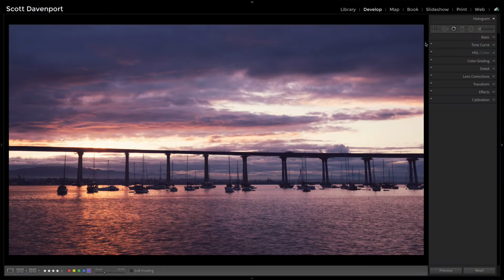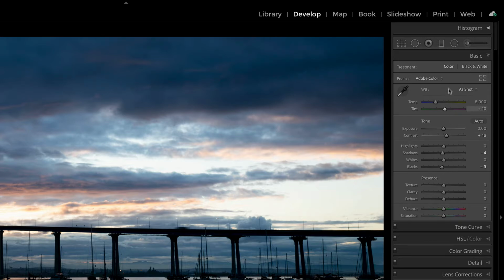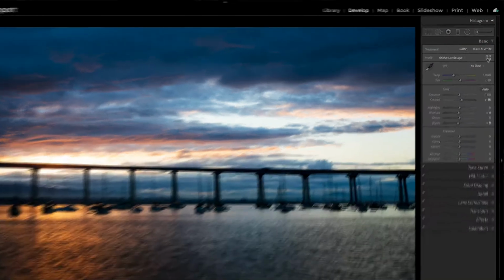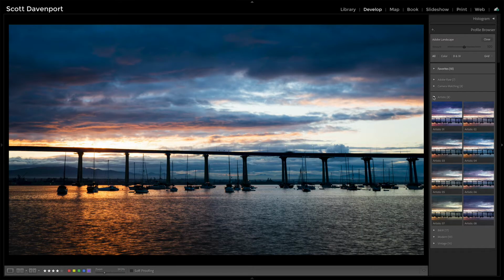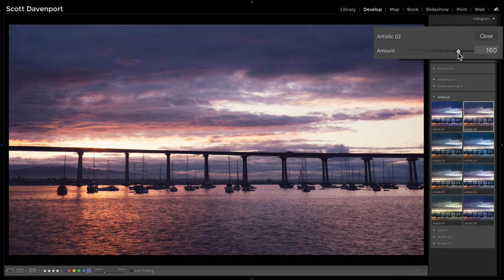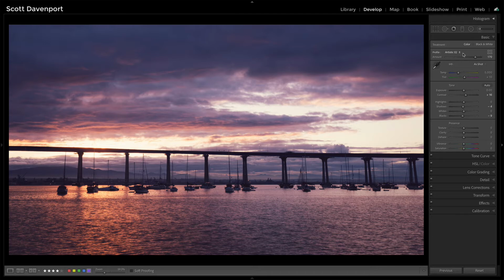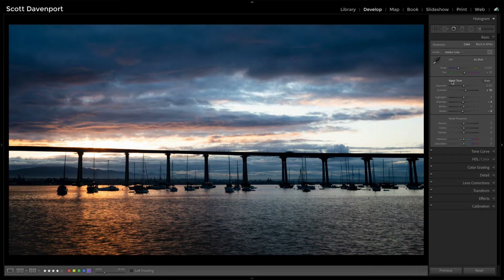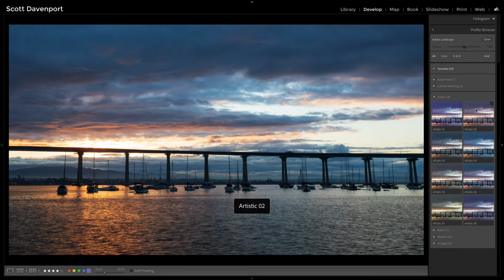Change Mood With Artistic Profiles In Lightroom - In Post #490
The Profile option in the Basic panel sets the initial interpretation of your RAW file. Most often I’m choosing a standard profile like Color or Landscape. However, there are many other profiles that deliver very different looks and moods for your images, all with a single click. I find the Artistic group of profiles in Lightroom intriguing and pleasing for certain landscape photos.